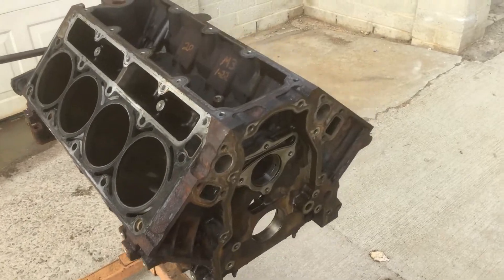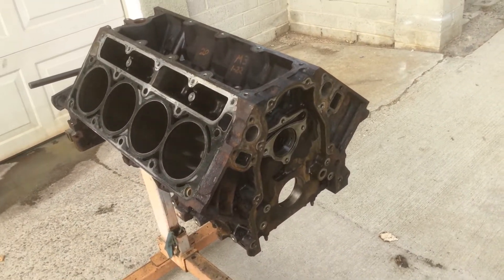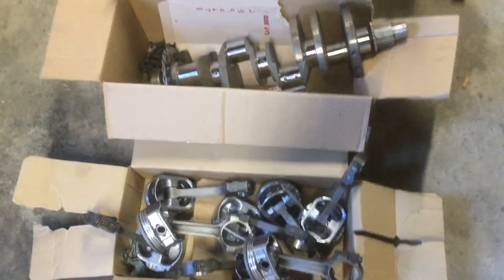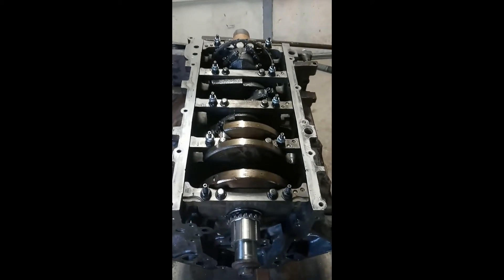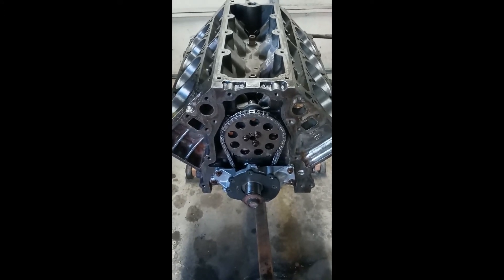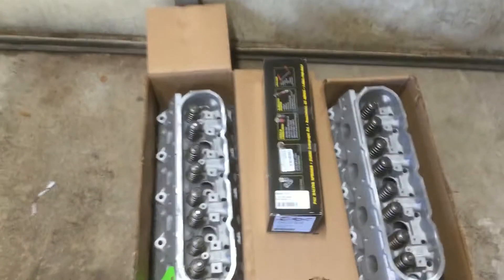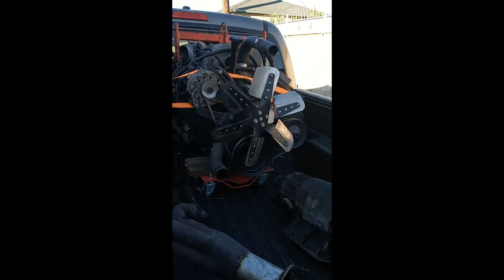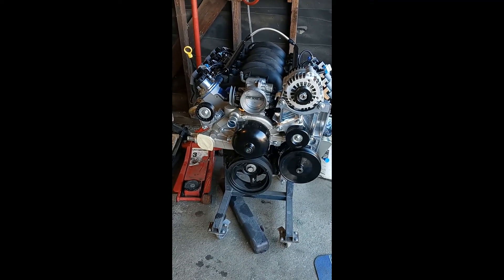55 Chevy 210 LS 6.0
LQ9 rebuild for my 55 210 Sedan. The car will also be getting a C4 Front suspension  installed